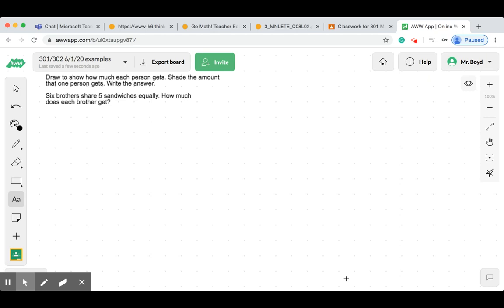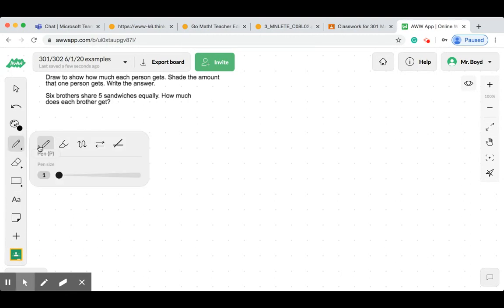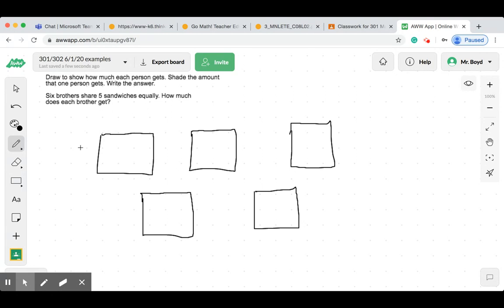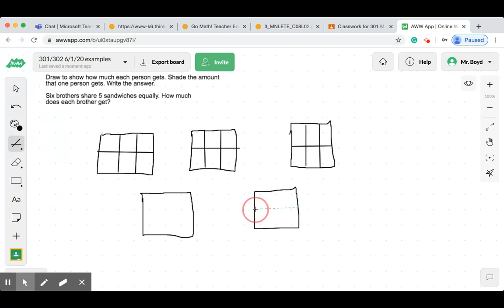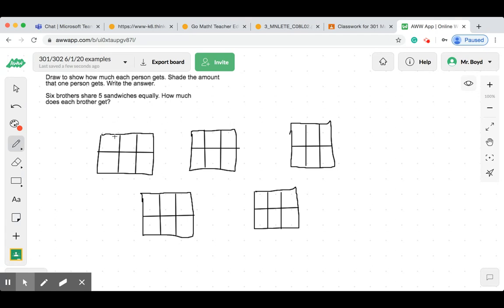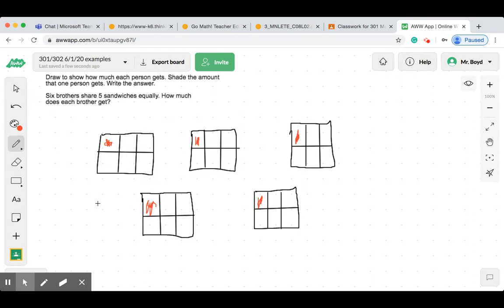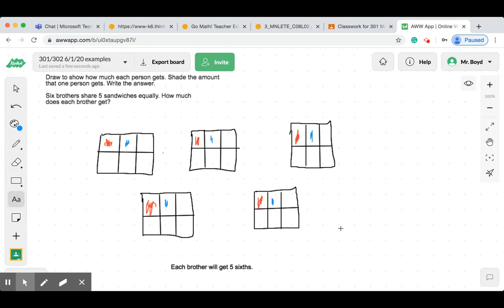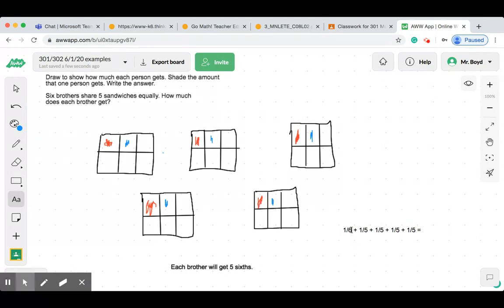301/301 Equal Shares 2